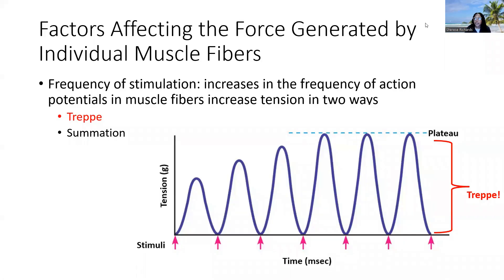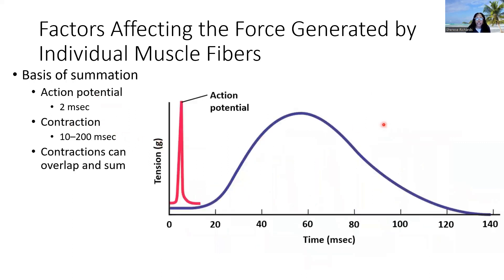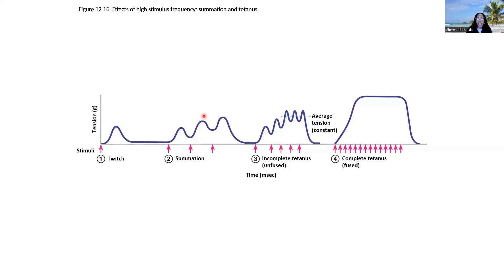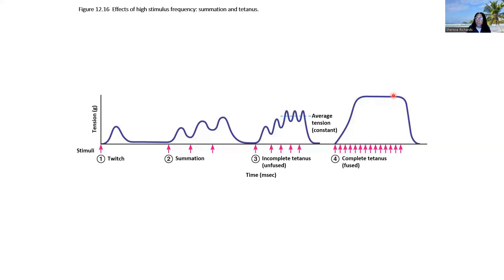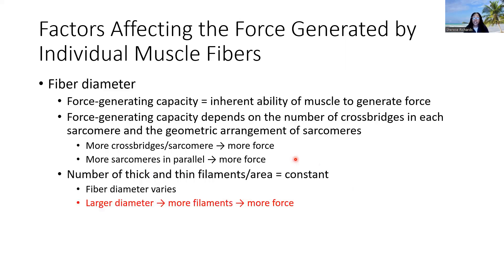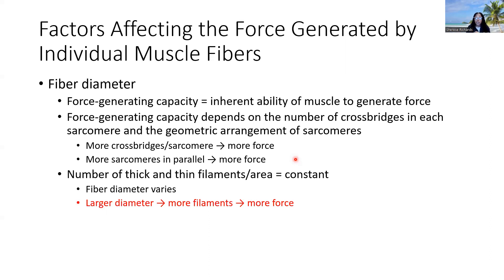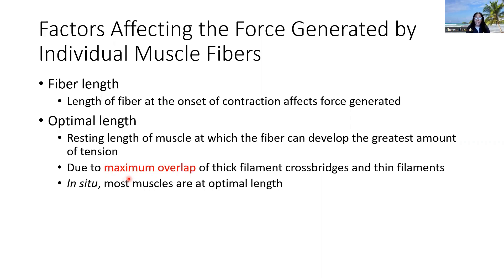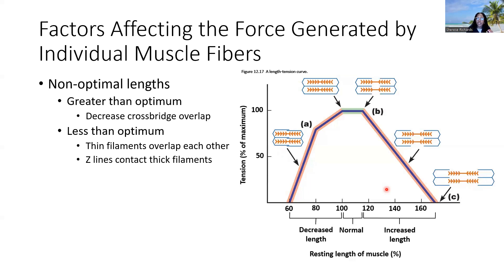BIO2510 4 17 23 Part 1